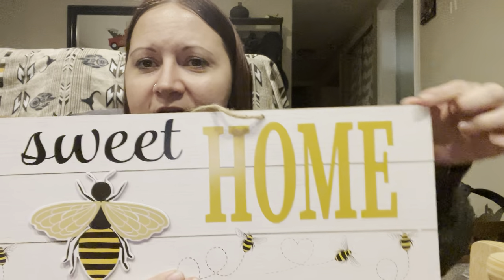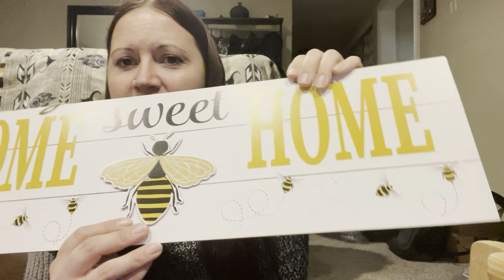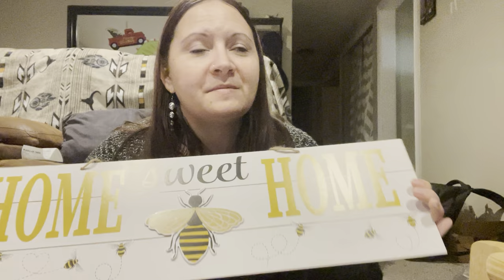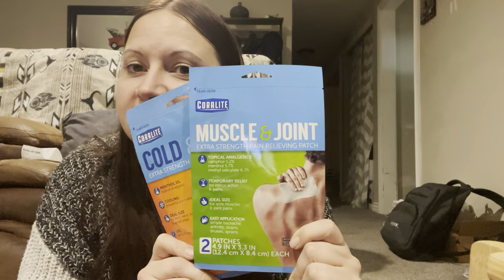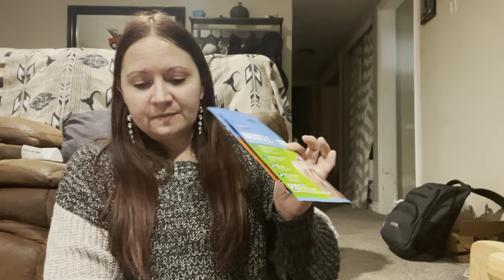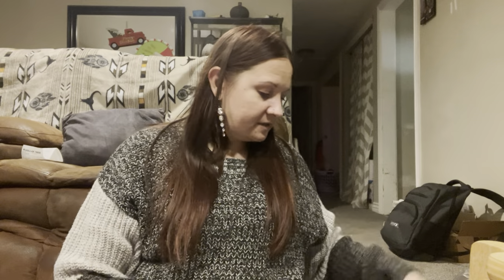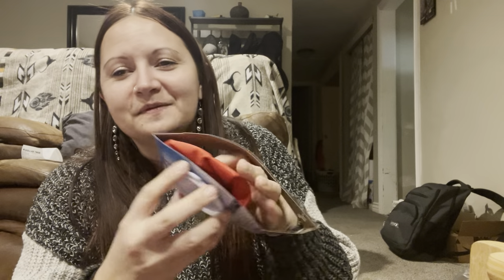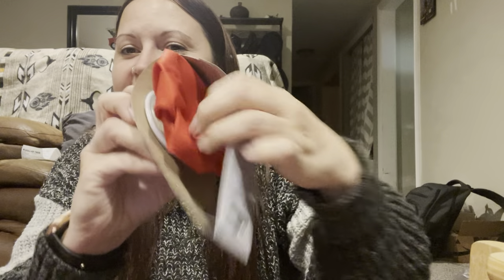💥Huge Dollar Tree Haul💥No intro, no editing just a big Dollar Tree Haul!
Hi my name is Jenni! If you found me, it’s likely that you are also a dollar tree lover. Come with me as I find dollar tree steals and deals.

Grab a drink, a pen and paper and buckle up some ramblings and conversation with a fellow Dollar Tree addict!

I appreciate you for joining in ❤️.

For other content feel free to give me a follow on TikTok @its_jenni_with_an_i